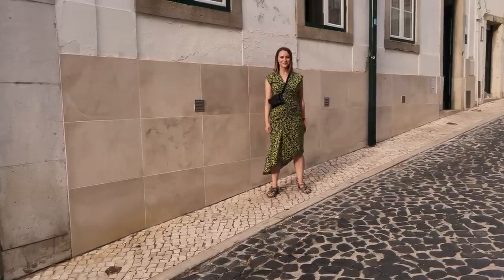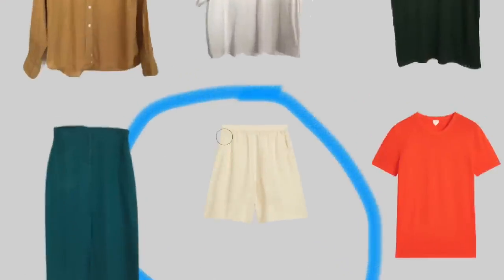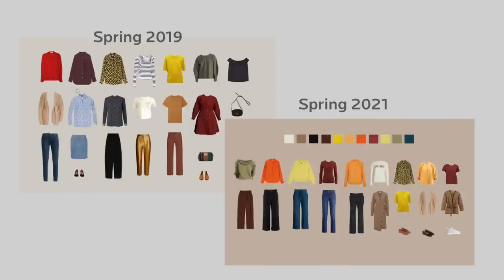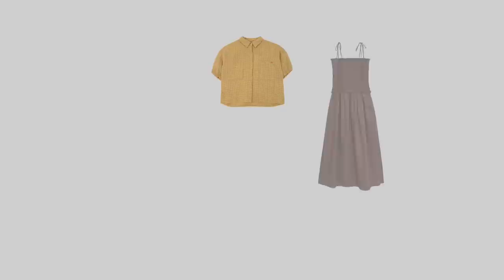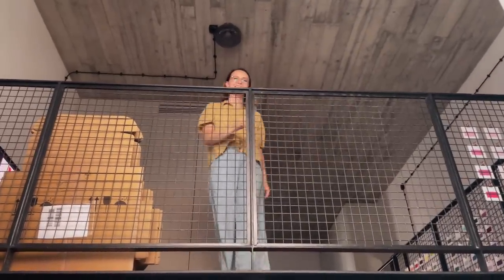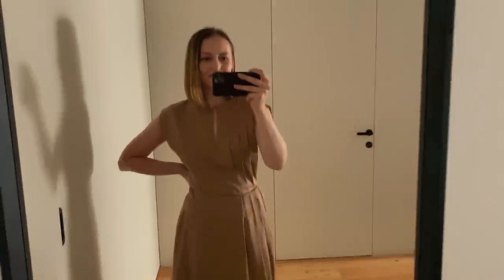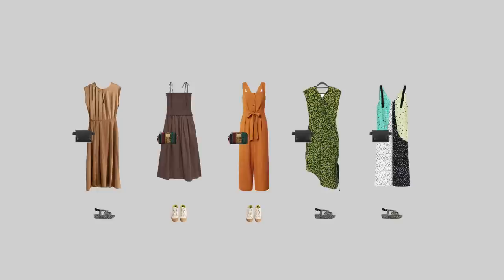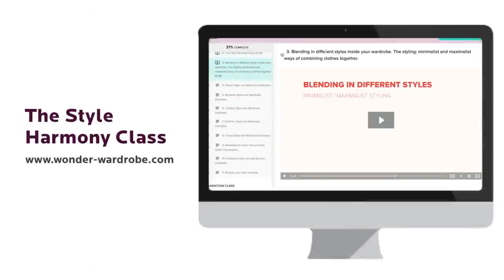How the Move to Lisbon Influenced my Capsule Wardrobe.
Adapt your closet to your lifestyle by using my pro fashion matching tips

I’ve been living in Lisbon for more than 2 months now and my style is slowly changing. This video will show you how I adapt my wardrobe to my new lifestyle. It’s full of tips on how to adapt your own capsule wardrobe to whatever lifestyle change you might encounter.

For an in-depth look at how to transform and transition your capsule wardrobe see the blog post above.

Here are some more tips on how to adapt your wardrobe to your new lifestyle:

I always show you how to adapt your capsule wardrobe to your new life changes, and today I’d like to show you how I’ve transitioned my own to a more suitable summer capsule wardrobe.
This summer capsule wardrobe was very different for me. As you might know, I’ve moved to Lisbon, Portugal and I am very happy about it.
You can see a video on why I've decided on this big move here.
However, the hot weather here doesn't match the summer capsule wardrobe I had in Germany where it was suitable for the cold weather.
I will probably have to rely on my autumn capsule wardrobe, but there are some months left to adjust before the cold weather sets in.
So I will have to adjust my summer capsule wardrobe and all upcoming capsule wardrobes to a new climate and lifestyle in the upcoming seasons.
This blog post will show you how to adapt your capsule wardrobes to different lifestyle changes that you might encounter.
My personal capsule wardrobe should serve as an example.
The methods I will show you don't have to be applied just to a transition to hot weather.
They can be applied to your own changes and personal wardrobe.
How Can You Tell When It's Time to Update Your Capsule Wardrobe?
The weather here is very different from what I had in Germany. It’s warm, dry, and sunny every day in Lisbon, while in Germany it is rarely warm, mostly cloudy or rainy.
A big-city move like mine can be a good reason to update your capsule wardrobe. Cold weather changes can't be ignored either.
Another problem I often help my clients with is a change of jobs or a promotion.
You might have lost weight and your new capsule wardrobe needs adjusting.
Or you gained weight and you need to adjust your capsule wardrobe to a more comfortable level.
Entering motherhood is another big reason to start looking at updating your capsule wardrobe a bit. You need to make it more practical and comfortable for the years ahead, right?
No matter, what personal reasons you might have to update your capsule wardrobe there is always a way to start. And that is a wardrobe revision.

Capsule Wardrobe Revision Done Right.
I’d like to give you a few practical tips and advice I’ve shared with Farfetch on how to do wardrobe decluttering, organization, and off-season clothing storage.
They’ve worked for me, my Wonder Wardrobe students, and my clients for years. I’m sure you’ll find them useful.
I have seasonal capsules, I do wardrobe revisions, and only purchase clothes that go with everything else.
A clear sign that you should declutter your wardrobe is when you keep adding new items regularly, but still, wear less and less, or even go back to wearing the same old clothes you are used to.
What to Keep in Your Capsule Wardrobe
I would advise keeping clothes that make you feel happy, clothes that help self-expression, clothes that fit right, fabrics that do and feel good, clothes that allow mobility, clothes that make you forget you’re wearing them.

What to Let Go of in Your Capsule Wardrobe
The clothes you should pass for now for your current capsule wardrobe are those that don’t fit you and need adjusting every minute, clothes that guilt trip you into exercising, clothes that hide your ‘flaws’, clothes that ‘flatter’ your body type, clothes that are too tight to allow natural movement, clothes you can’t wait to take off as soon as you’re home.
It should come as no surprise that you should also get rid of garments that are broken, stained, too small, too outdated.
Also, you can let go of clothing or shoes that don't suit your lifestyle/ comfort level anymore or garments that you can’t wear anywhere.
If you do wardrobe revisions every season or at least 2 times per year you will not need to spend any time decluttering. Basically, it prevents clutter altogether.